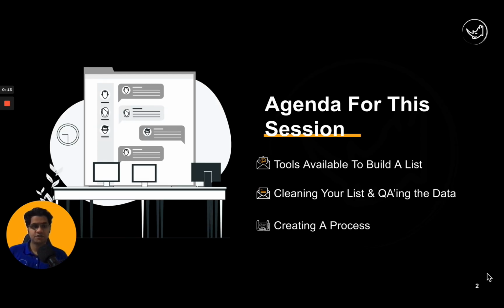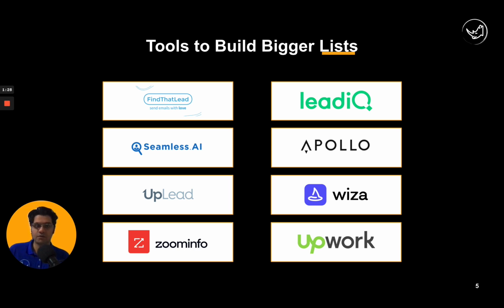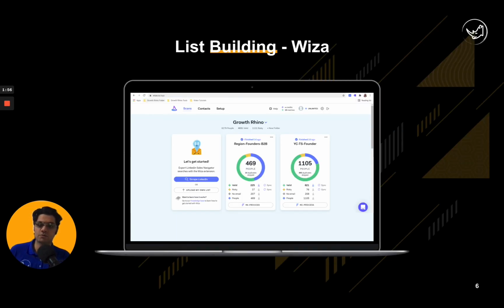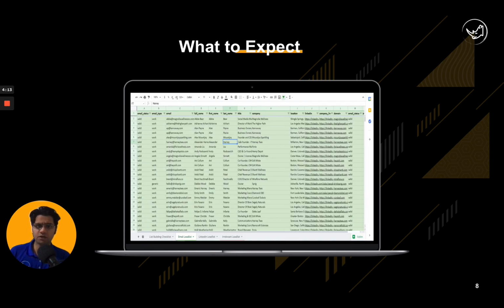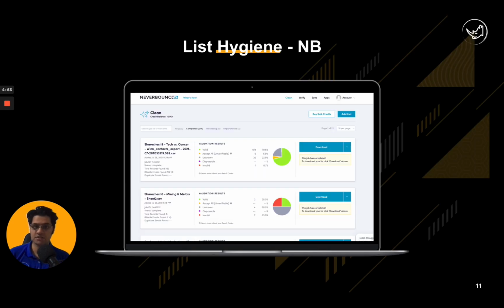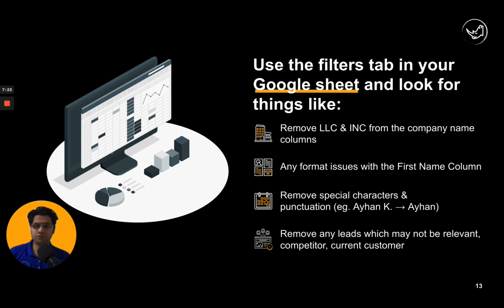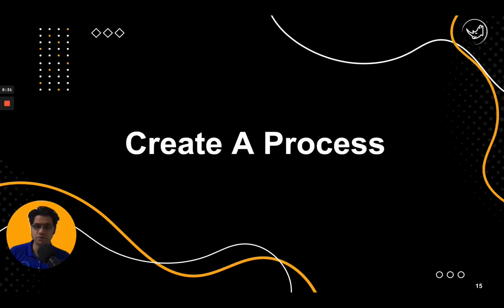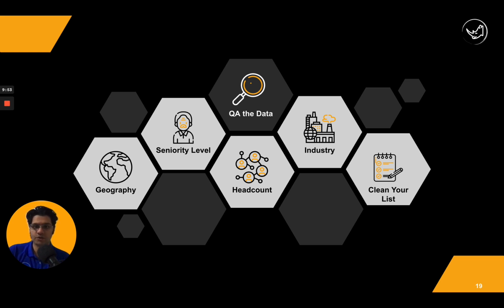Module 4 Cold Email Execution List Building